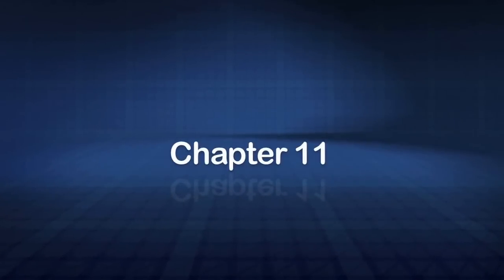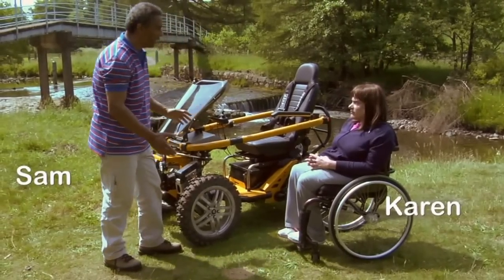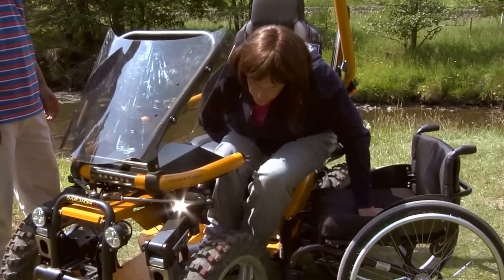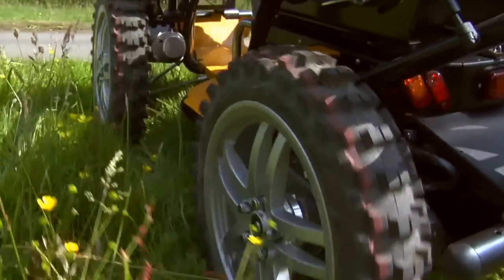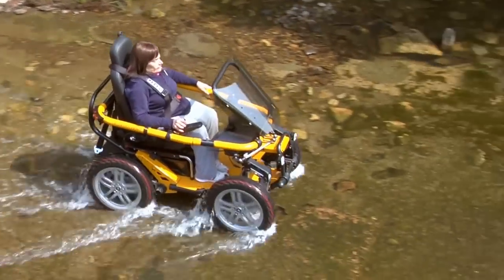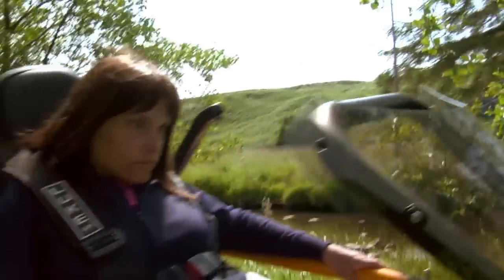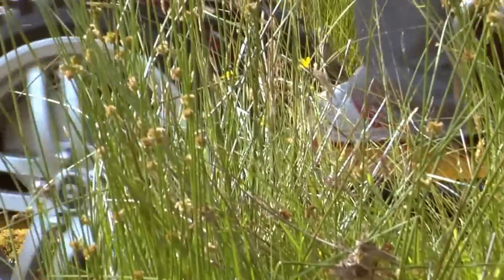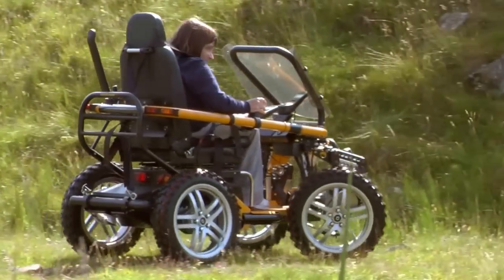TERRAINHOPPER: Choosing a Wheel Chair Testimony, Mobility Scooter, Off Road Wheelchair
Day out on the beach with friends and my disabled assistant dog, on TerrainHopper, off road wheelchair 4x4

TerrainHopper triumphs in Medilink East Midlands Business Awards. Lincolnshire company TerrainHopper has walked away with the award for Innovation in this year's Medilink East Midlands Business Competition. The company collected the prize at the Innovation Day awards dinner held last night at the Radisson Blu Hotel, East Midlands Airport.

Manby-based TerrainHopper was launched by Sam and Deborah Dantzie in 2010 to produce pre-production prototypes of an off road mobility product. Since then the enterprising couple has self-financed the opening of a manufacturing facility, patented and launched the TerrainHopper and are into the second production run. The worldwide market for mobility vehicles is expected to be worth in excess of £2.4 billion by 2015, with UK sales driven by Government legislation to increase access for the disabled.
Sam Dantzie said: "Our products are generating worldwide interest and this prestigious award recognises the innovative nature of our product. We manufacture in Lincolnshire and are currently expanding into new premises and creating new skilled jobs. Medilink East Midlands and iNet have been very supportive, showing confidence and interest in our amazing off road mobility product and we look forward to continuing with this valued relationship.

Partner Helen Johnstone said: "Potter Clarkson is proud to have presented the Innovation Award to TerrainHopper whose off road vehicle has enabled many people with mobility difficulties to have fun by participating in a wide range of outdoor activities across difficult terrain. As an East Midlands-based company we are very pleased to see companies from this region developing and commercialising such cutting edge products and obtaining intellectual property rights to protect their valuable innovations."

Speaking after the awards were announced, Dr Darren Clark, Chief Executive of Medilink East Midlands commented: "TerrainHopper is an excellent example of innovative design meeting a real need. The fact that the company is also manufacturing the vehicles in the region makes this a worthy award winner. We congratulate them on their early success and look forward to helping them as they expand."

TerrainHopper is automatically entered into the Medilink UK national awards which will take place in early 2014.
The Awards ceremony took place on the evening following the Medilink East Midlands Innovation Conference, which was supported by the Healthcare and Bioscience iNet project (part-financed by the European Regional Development Fund (ERDF). . This year's conference theme, 'Revolutionising Healthcare --What part will you play?' attracted over 200 of the region's leading businesses and academics in the sector

[terrain hopper]
[off road mobility scooter]
[off road mobility scooters]
[off road wheelchair]
[off road wheelchairs]
[all terrain wheelchair]
[all terrain wheelchairs]
[all terrain wheelchair and scooters]
[all terrain wheelchair for sale]
[off road mobility scooter uk]
[off road mobility scooter hire]
[off road mobility scooter reviews]
[mobility scooter]
[mobility scooters]
[mobility scooter hire]
[all terrain scooter for children]
[all terrain wheelchair for children]